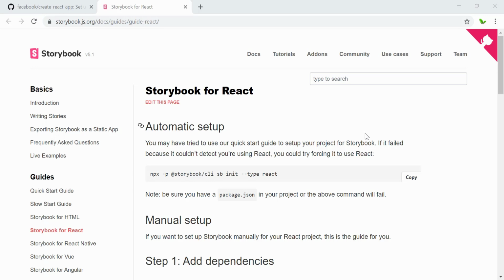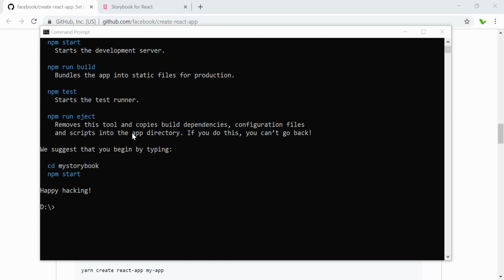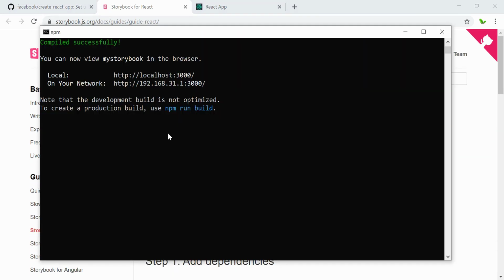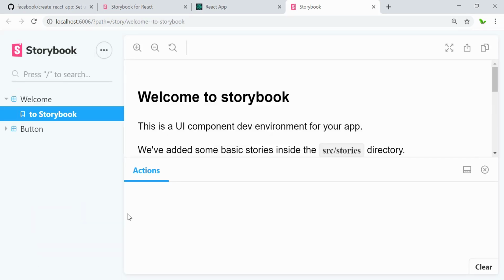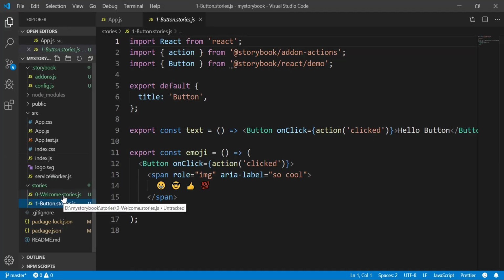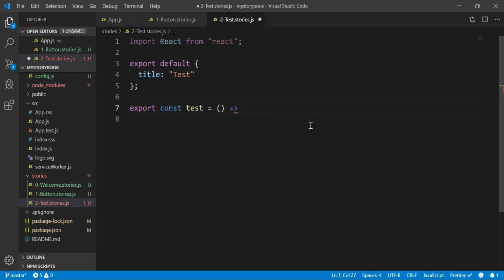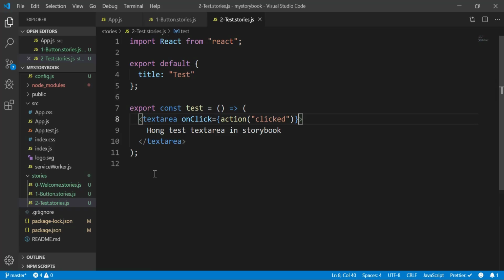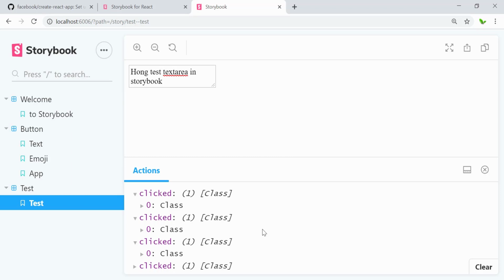Setting up and configuring Storybook | React Tutorial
In this video, I will show you how to set up and configure storybook in ReactJS.